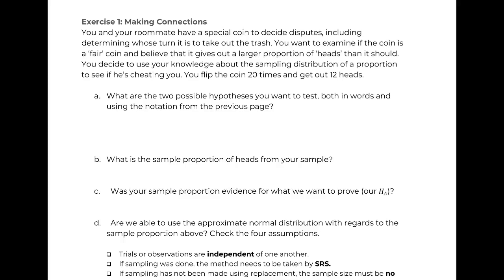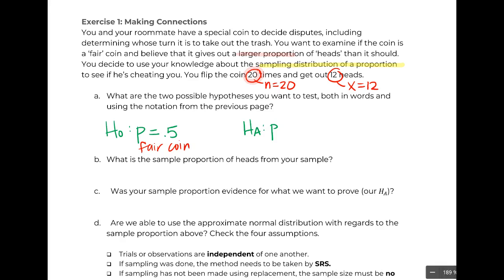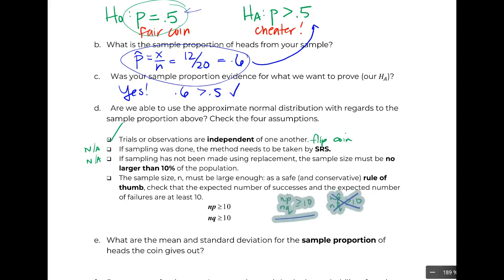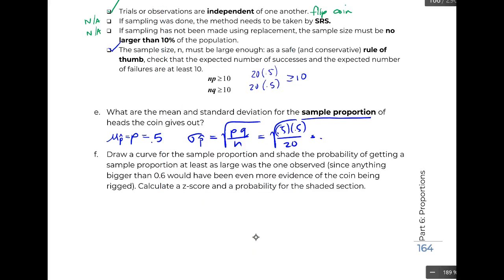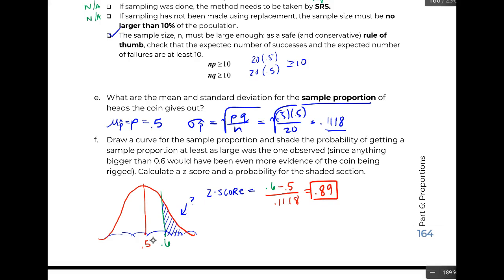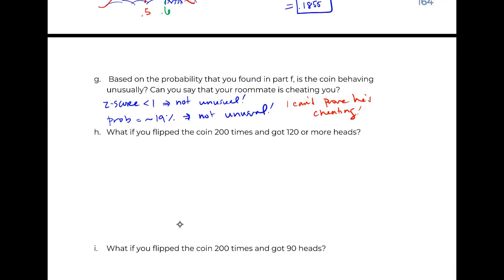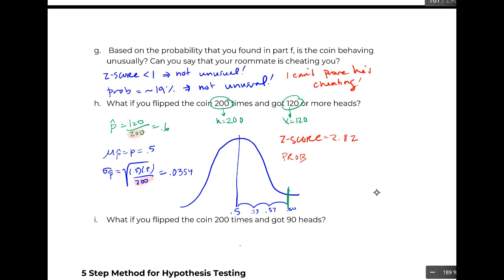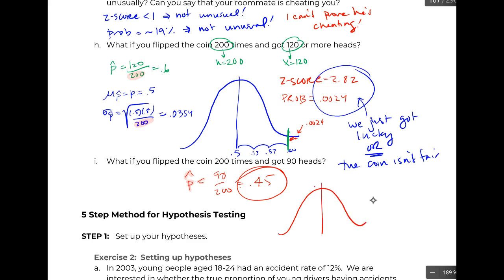Math 119: Exercise 6.3.1